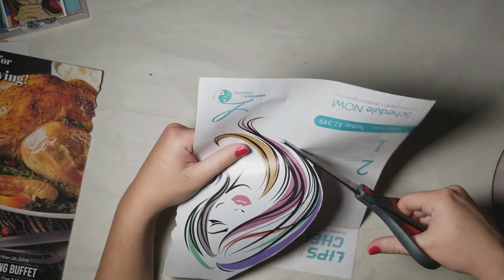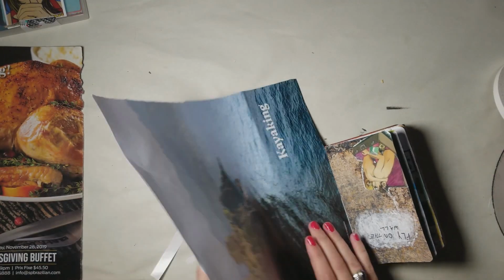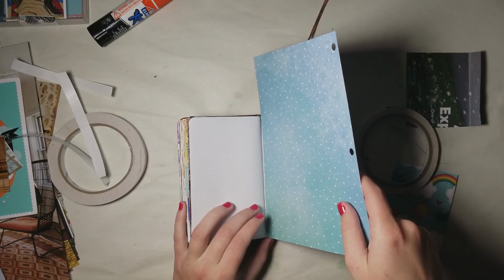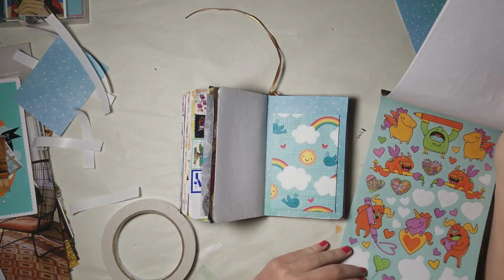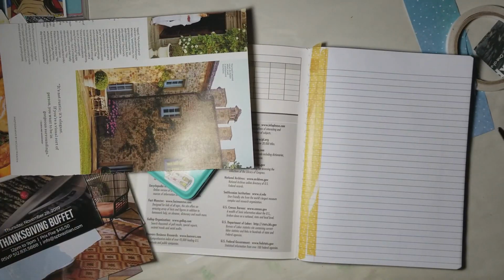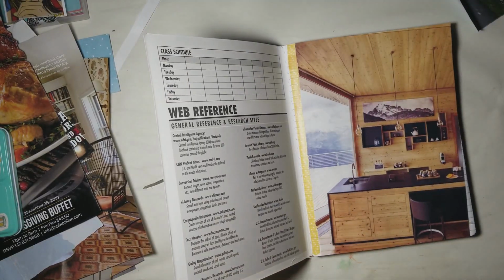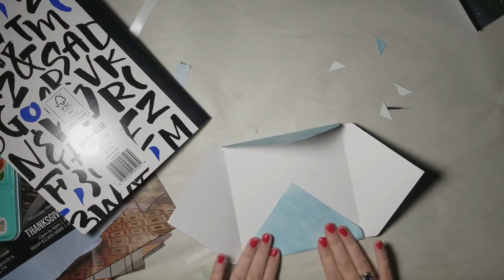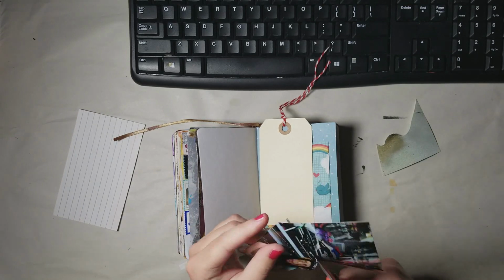Craft With Me #2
MUSIC CREDIT

Music promoted by NCM ––– ♪♫ FREE DOWNLOAD ♫♪ ––– ► Download "Good Day" for free ––– ♪♫ Artists' Links ♫♪ ––– ► Music by: 'Low Frequency Music' • SUBSCRIBE to the Low Frequency Music YouTube channel ►The drone footage used in this video is licensed to Chill Out Records by: ThatFlyinRyan check his channel out